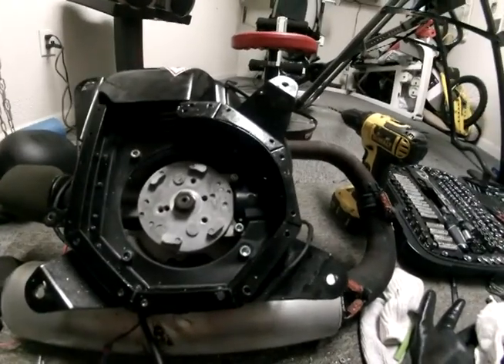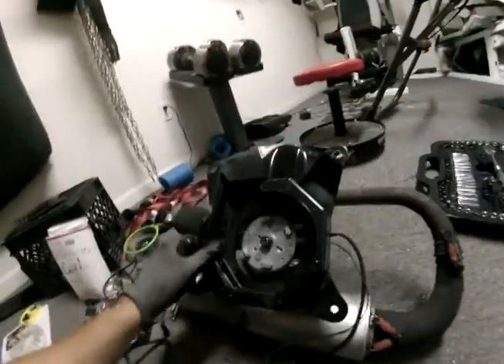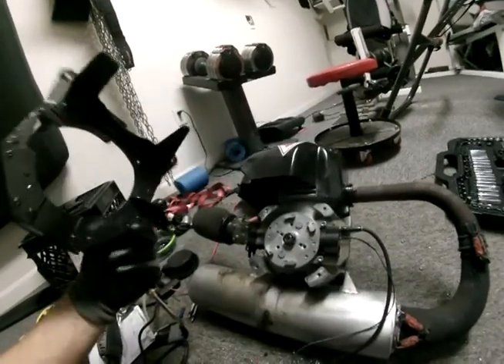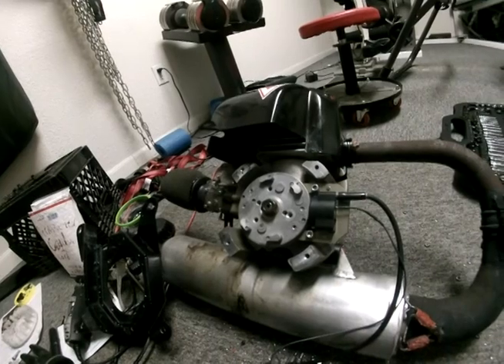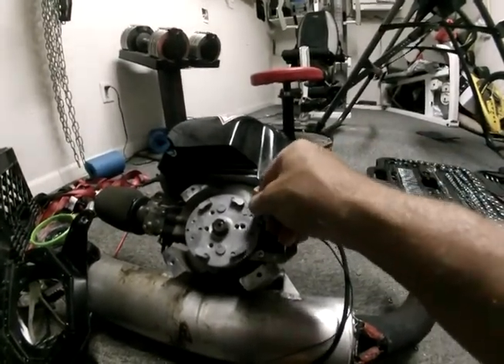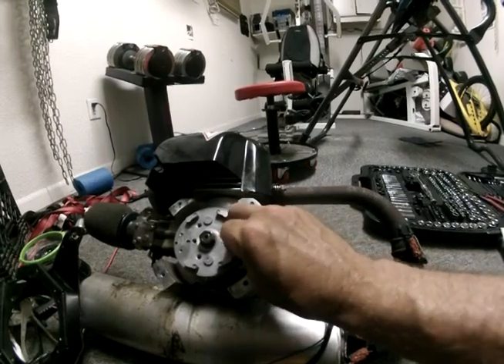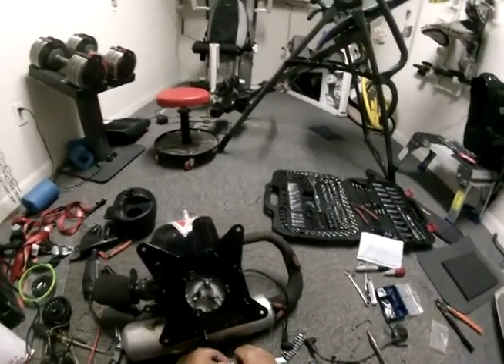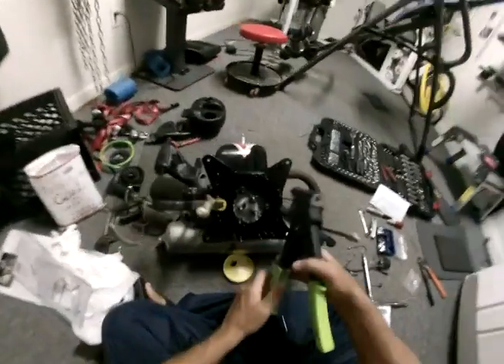top 80 paramotor ignition coil replacement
parts list
3/8" drive metric extra long hex bit socket set (if you only have the standard length bits, you can easily widen the holes in the cooling box with a drill)
3/8" drive metric hex bit socket set
1/4" drive metric deep socket set
feeler gauge
miscellaneous mechanic's tools including a torque wrench

Most of these tools are available from Harbor Freight except the extra long hex bit socket set.

Parts (if replacing the coil):

Ignition coil
Finger screws (new or modified)
5/32" medium rivet